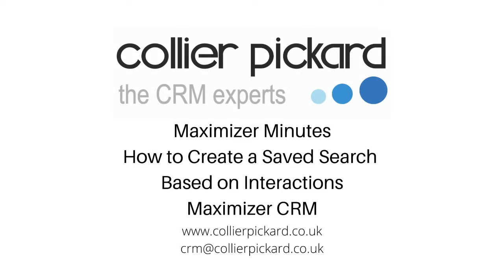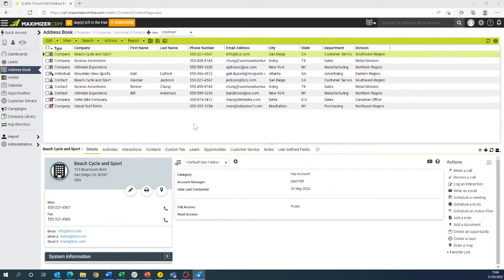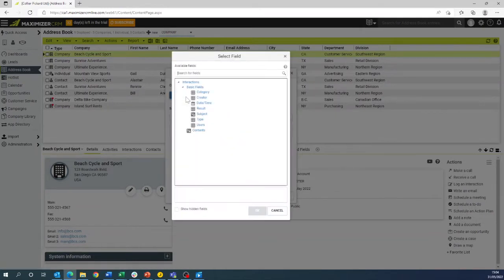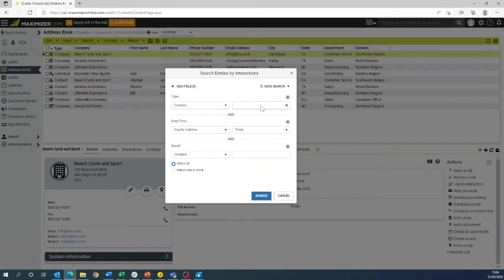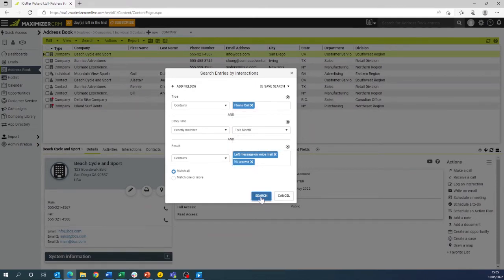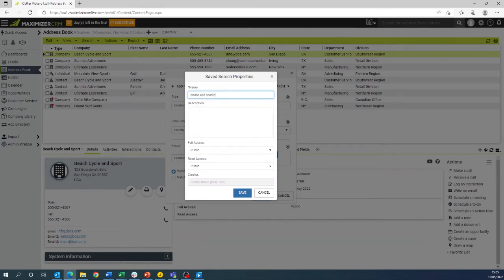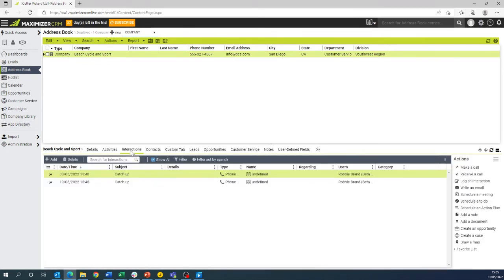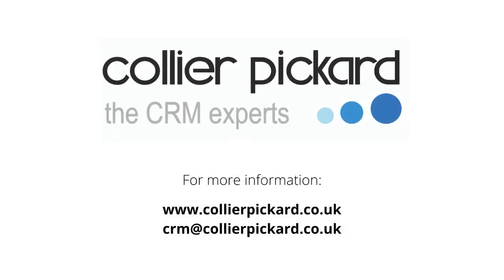Maximizer Minutes - How to Create a Saved Search Based on Interactions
Maximizer CRM has plenty of features to help you analyse every aspect of your business. In this short 'Maximizer Minutes' video, we cover how to create a saved search based on interactions.

If you want to find out more about Maximizer CRM and how it can help you head over to our website and get in touch